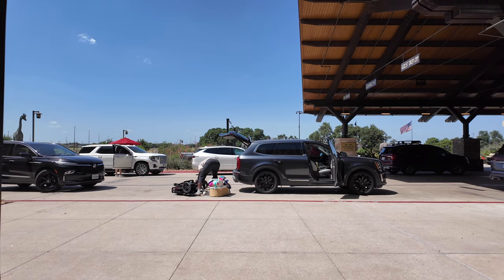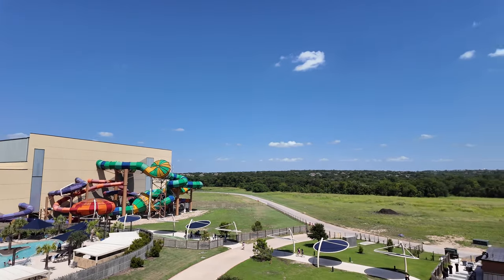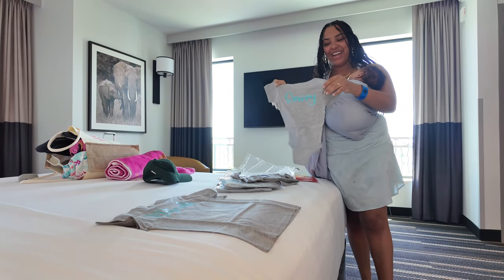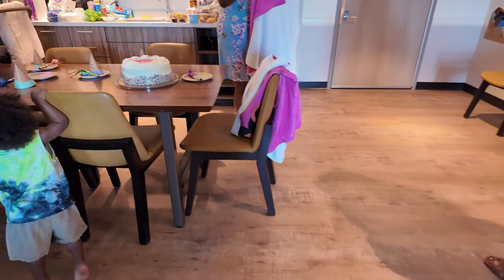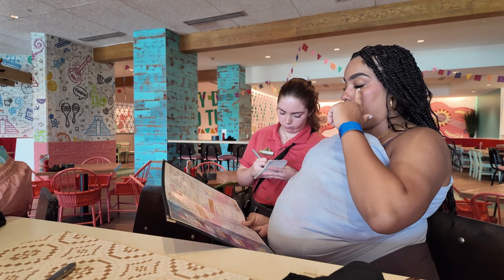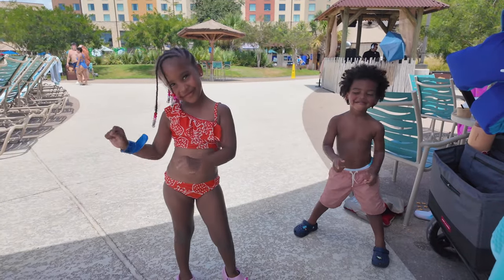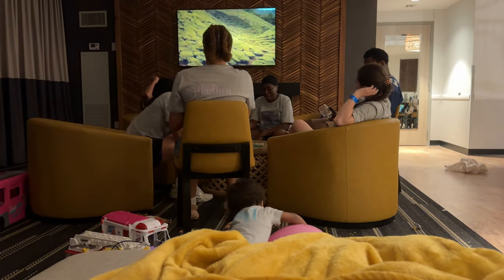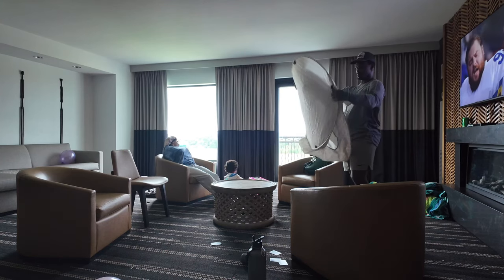Our Weekly Vlog | family of 6 travel to Kalahari Resort + waterpark + room tour + what we ate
Hey everyone! Welcome to Our Weekly Vlog!

Timestamps Of This Vlog:

00:00 Welcome To Our Weekly Vlog
00:40 Arrive To Kalahari Resort, Round Rock TX
01:35 Walk Through Main Lobby
02:15 Suite & Room Tour
05:20 Waterpark First Impressions
07:58 Indoor Waterpark Experience
11:14 Sarai’s 5th Birthday Celebration
15:59 Kid-Friendly Outdoor Waterpark Area
17:26 Food Review: Cinco Ninos
21:04 Family Bowling Night
22:35 Final Thoughts Before Departure

(Almost) Everything Seen In This Vlog:

Baby and Kids
4-Seater Wagon
Handheld Fan (Black)
Moses Basket
Moses Basket Stand
Birthday Play House

Longsleeve One Piece Swimsuit
Brown One Piece With Skirt Swimsuit
Petal & Pup Red Side Tie Romper

Baby Clothes
H&M Floral Romper
H&M Yellow Frilled Swimsuit
H&M Pastel Striped Swimsuit

Beauty & Wellness
Ritual Postnatal Vitamin
Body Health Perfect Aminos
Doctor's Best Magnesium Capsules
Rise Well Toothpaste
Rise Well Mouthwash

Want to see more of my daily finds? Shop with me on LTK!

Did you enjoy the “Real vs. Counterfeit Comfort" conversation in the last vlog? Checkout my FREE 4-Day Bible Devotional “Becoming Her” 👉🏽